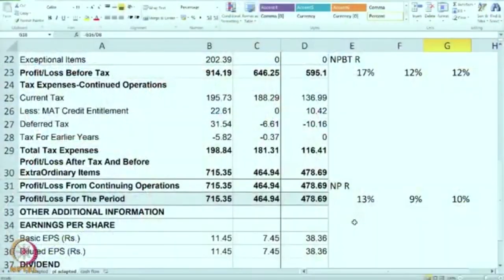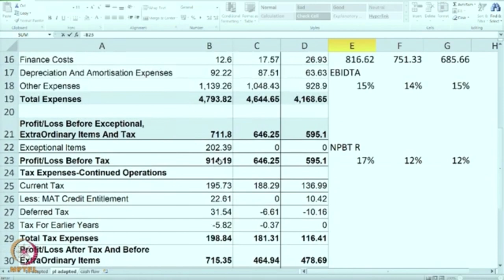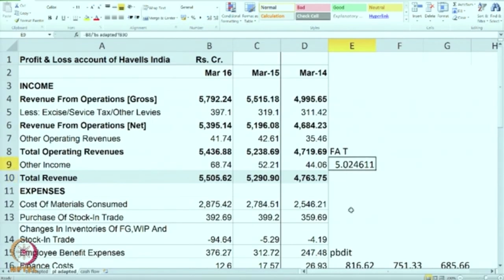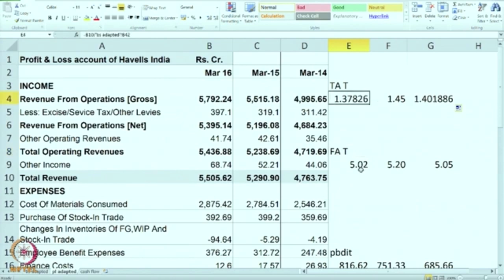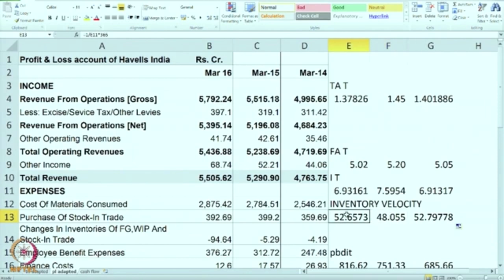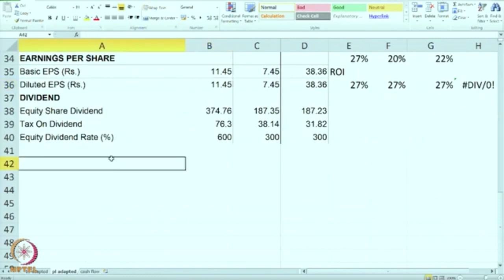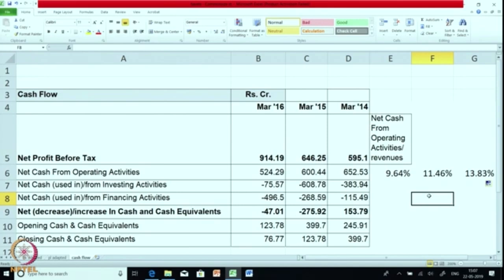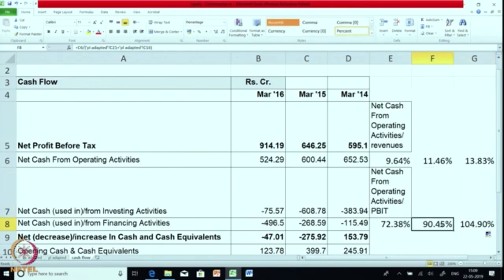Lecture35 :Interpretation & Analysis of Financial Statements: Shipping Corp of India 4